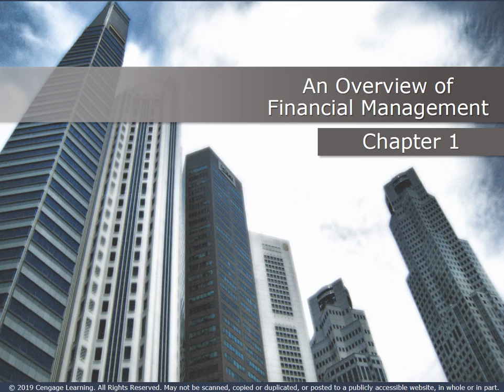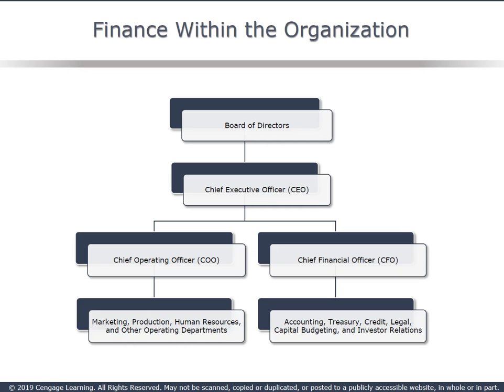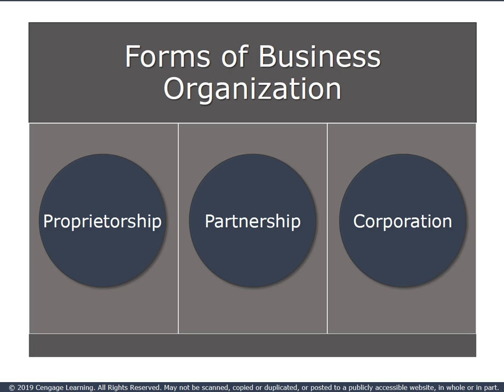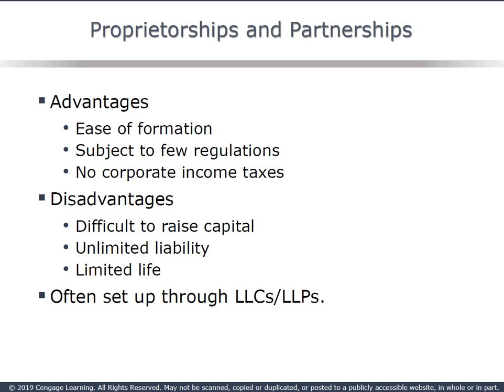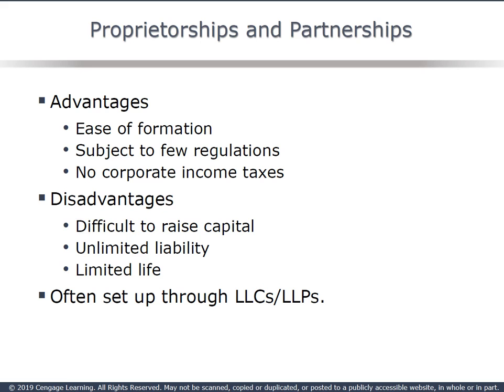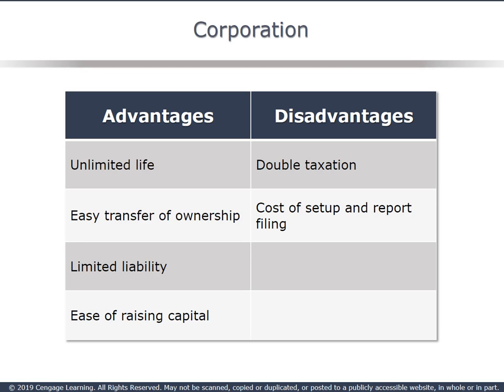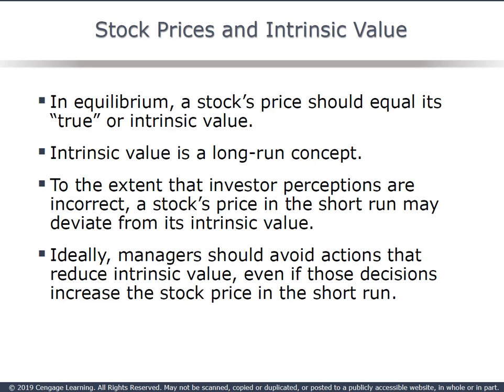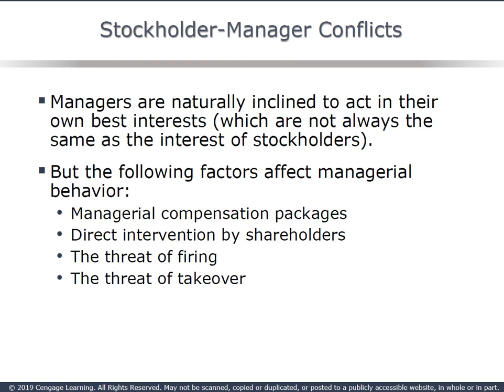Chapter 1 Fundamentals of Financial Management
A brief lecture on Chapter 1 of Fundamentals of Financial Management 15th edition by Brigham and Houston a Cengage Learning product